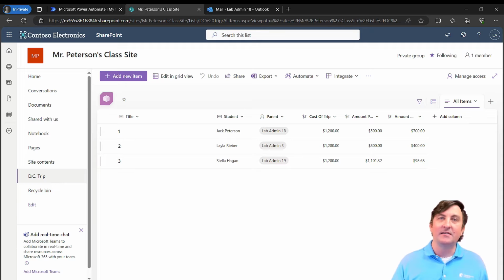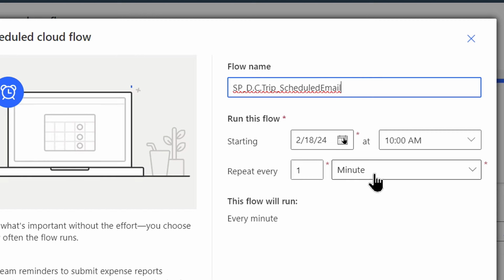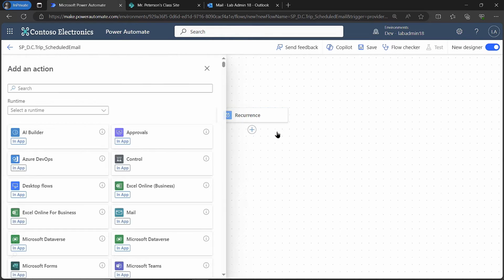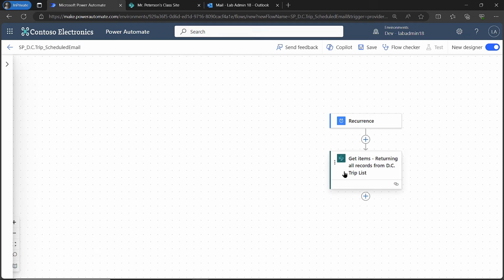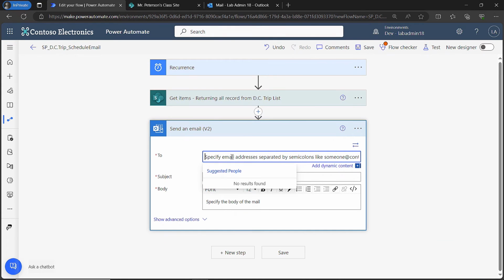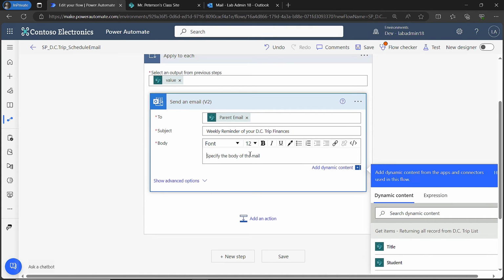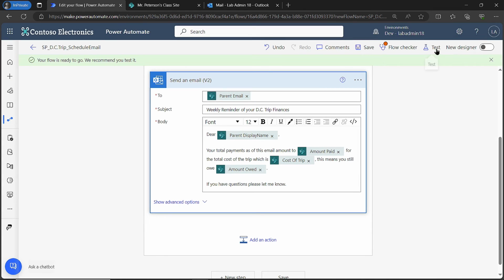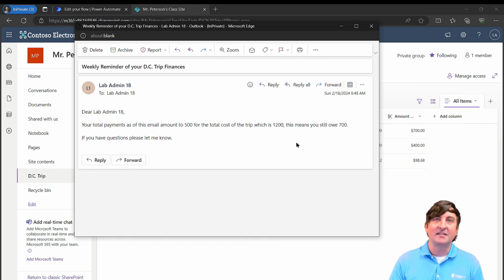Send Scheduled Emails with Power Automate - Power Platform for Educators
In this video, learn how to use Power Automate to send scheduled emails to parents. This powerful tool allows educators to set specific dates and times for important messages to be sent to parents automatically. With Power Automate, educators can save time and improve communication with parents. Join us to learn how to use this feature and how it can benefit your classroom.

00:00 Sending Automated Weekly Emails for School Trip Finances
01:57 Setting Up a Scheduled Flow in Power Automate
04:30 Retrieving Data from SharePoint List in Power Automate
07:04 Sending Dynamic Content Emails to Multiple Recipients
09:54 Testing and Finalizing the Power Automate Flow